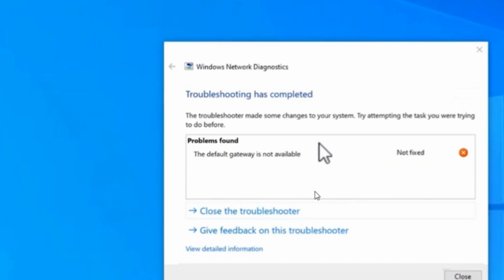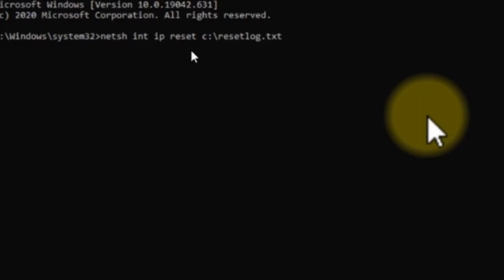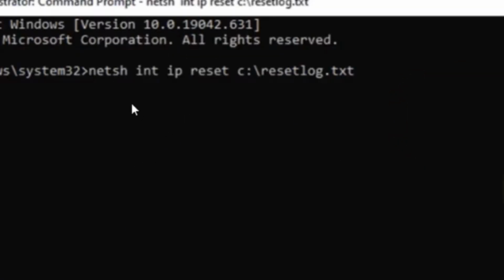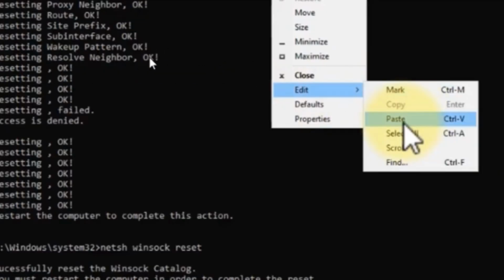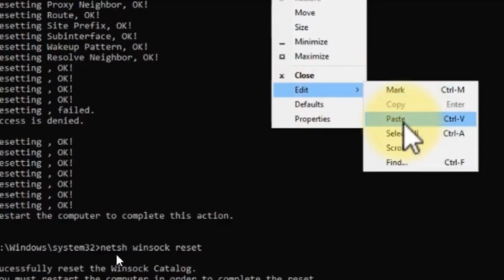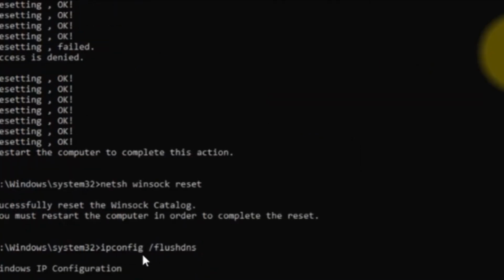Fix The default gateway is not available in Windows 10 / 11 / 8 / 7 - How To Solve This Error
In this video, we’ll provide you with effective solutions to fix the "The default gateway is not available" error that can occur in Windows 10, 11, 8, and 7. If you're facing this frustrating issue with your internet connection, preventing you from accessing online services, this step-by-step tutorial will help you troubleshoot and resolve the problem!

We’ll start by explaining what this error means, often caused by incorrect network configurations, driver issues, or problems with your router.

Next, we’ll guide you through several practical methods to solve the issue:

Restarting Your Router: Learn how a simple reboot of your router can resolve temporary connectivity issues.

Checking Network Adapter Settings: We’ll show you how to access and modify your network adapter settings to ensure correct configurations.

Updating Network Drivers: Discover how to check for and install the latest drivers for your network adapter to improve performance and compatibility.

Resetting TCP/IP Stack: Understand how to reset your TCP/IP stack using Command Prompt to resolve network-related issues.

Changing DNS Settings: Learn how to modify your DNS settings to use reliable servers like Google DNS for improved connectivity.

By the end of this video, you’ll have the knowledge and tools needed to successfully resolve the "default gateway is not available" error and restore your internet connection!